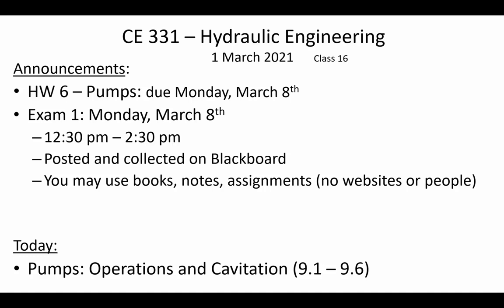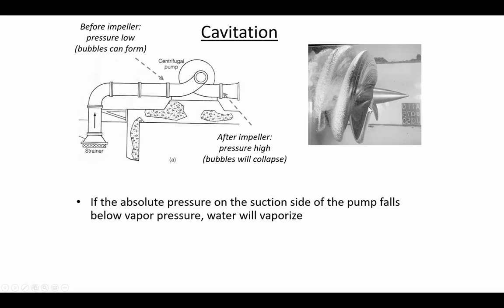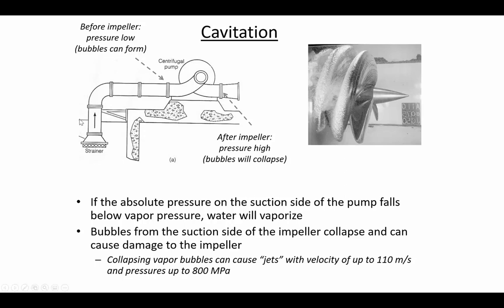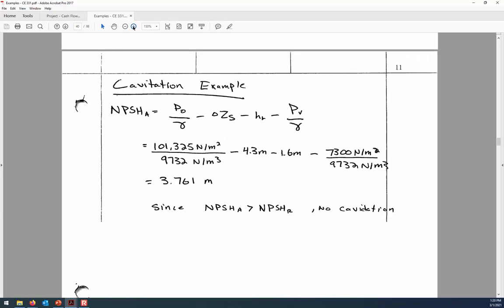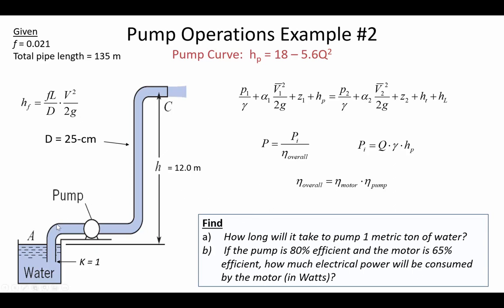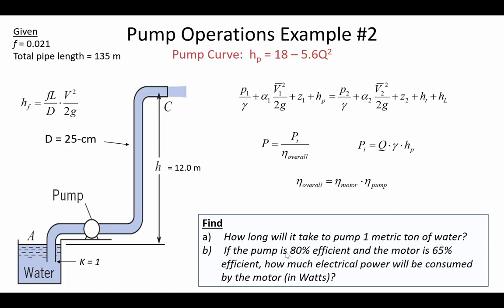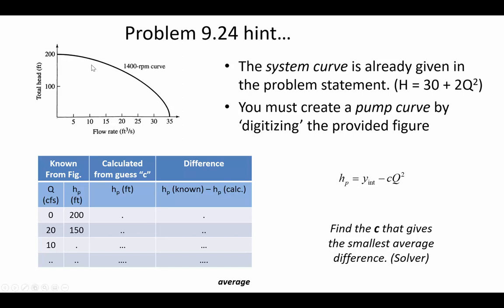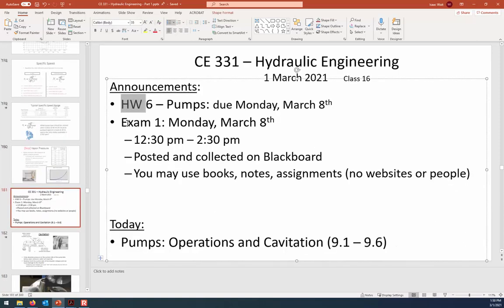Pump operations (#2) and Cavitation - CE 331 (1 Mar 2021) Class 16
If there's something you need that isn't on that site, let me know and I'll put it up.  (Note: I do not distribute .ppt files of my lecture notes, and do not have .pdf copies of any textbooks that I utilize.)